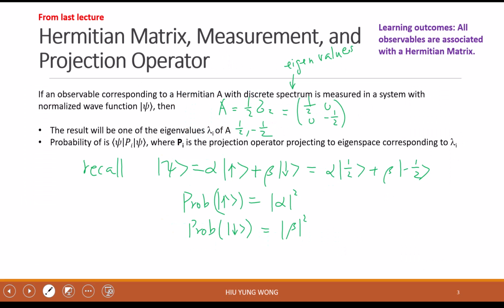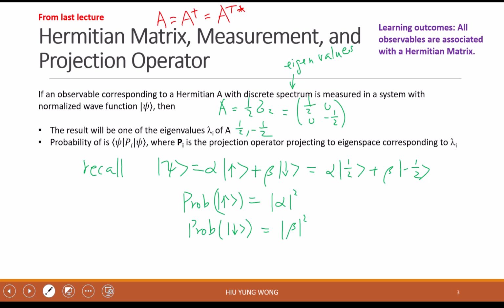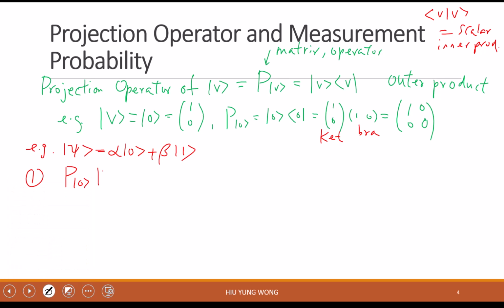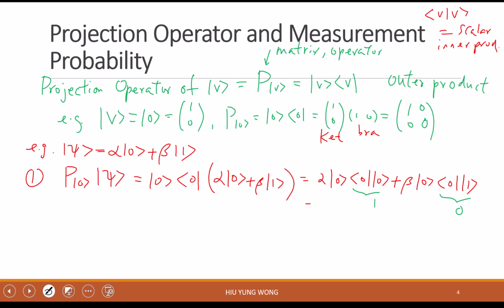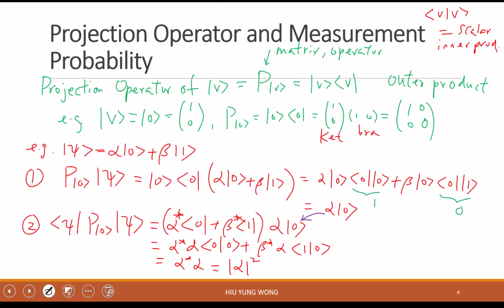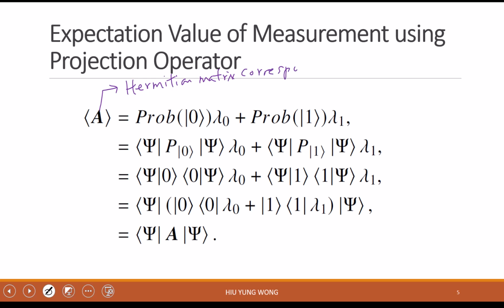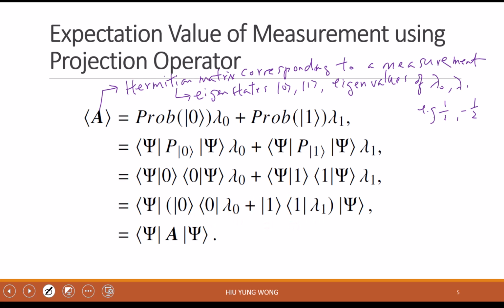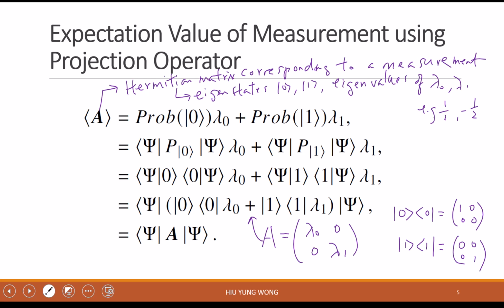L5-1 (Ch3) Projection Operator and Measurement and Expectation Value